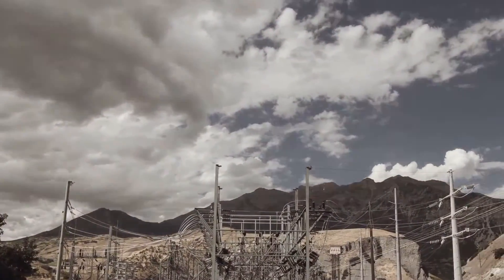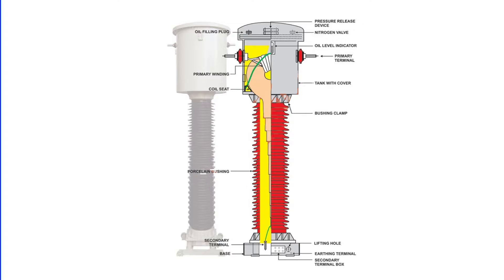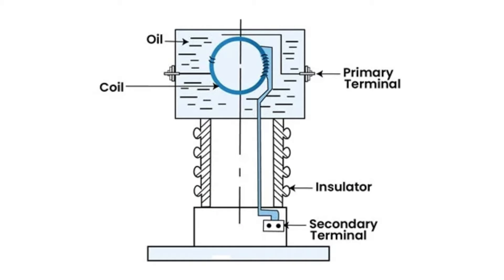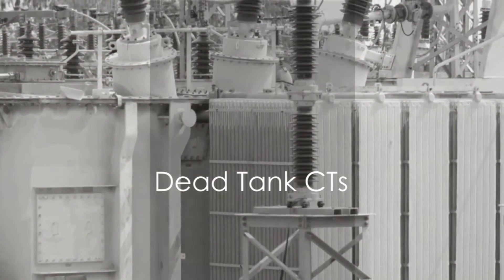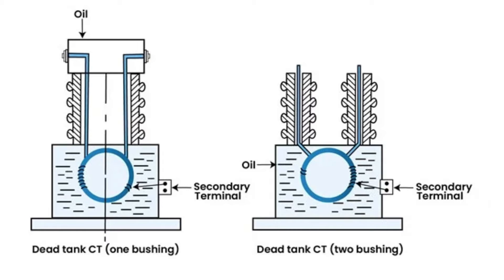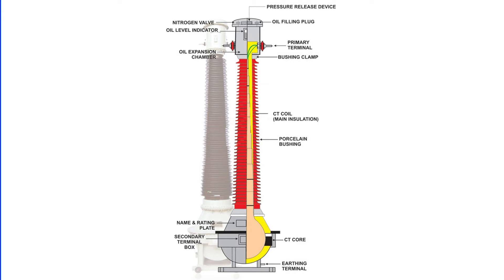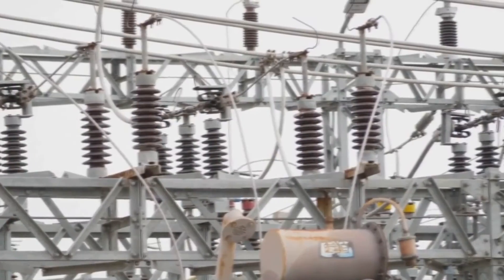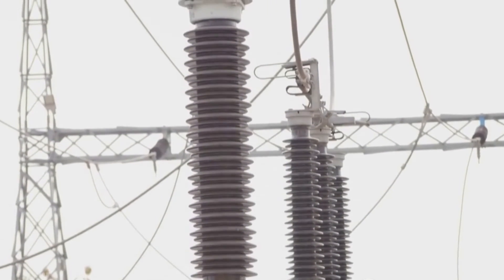Live Tank CT vs Dead Tank CT: What's the Difference?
In this informative video, we delve into the classification of Current Transformers into Dead and Live Tank types, exploring their construction, advantages, and disadvantages. Whether you are an electrical engineering enthusiast or simply curious about the topic, this video will provide you with valuable insights into the functionality of Current Transformers. Understanding these distinctions can be crucial in various applications, making this a must-watch for anyone interested in the field.

OUTLINE:

00:00:00 Introduction to Dead Tank and Live Tank CTs
00:01:08 Live Tank CTs
00:02:01 Dead Tank CTs
00:02:48 Comparison of Dead Tank and Live Tank CTs